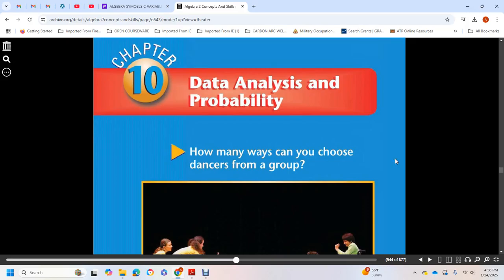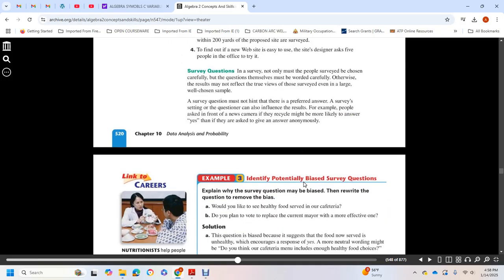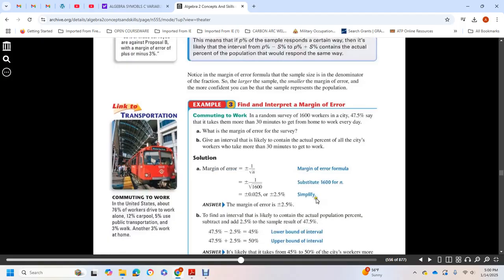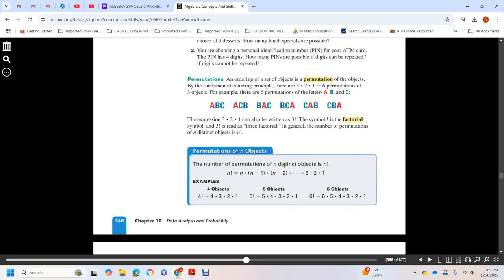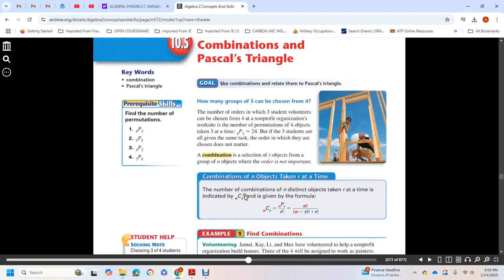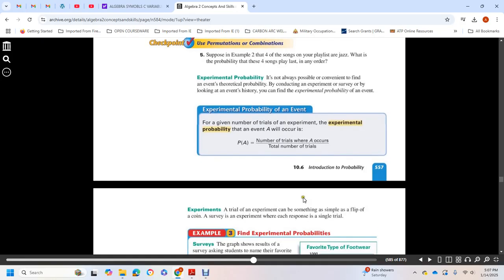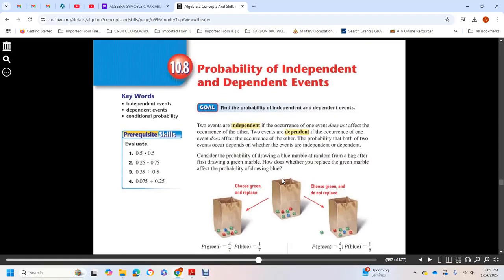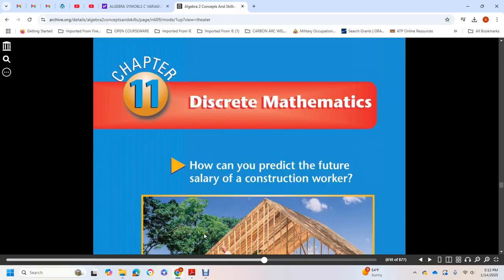ALGEBRA II CHAPTER 1O DATA ANALYSIS AND PROBALBITY